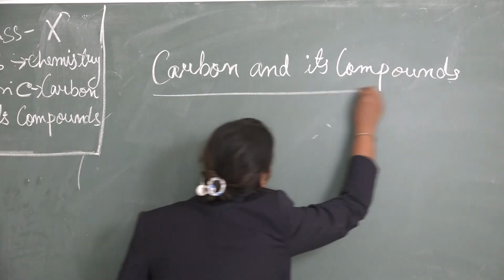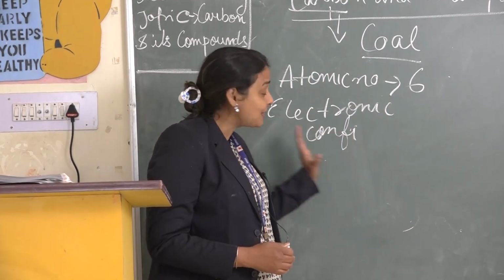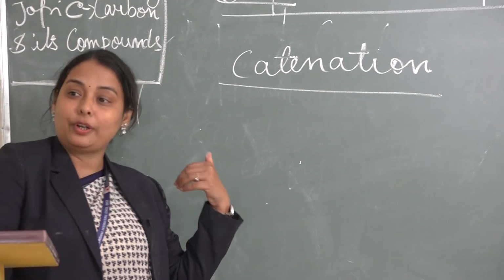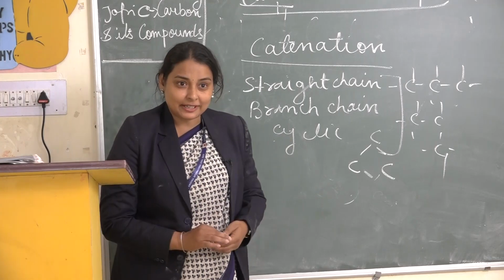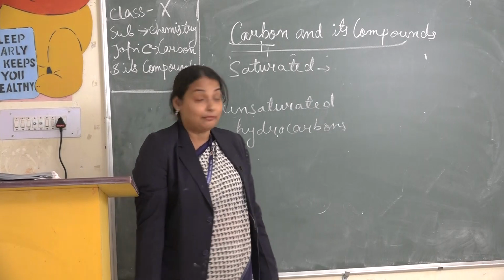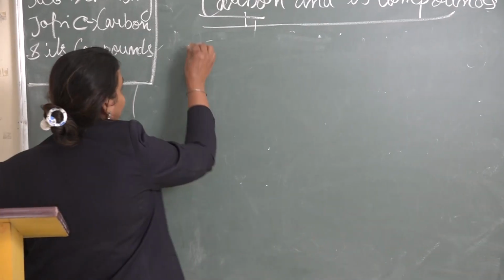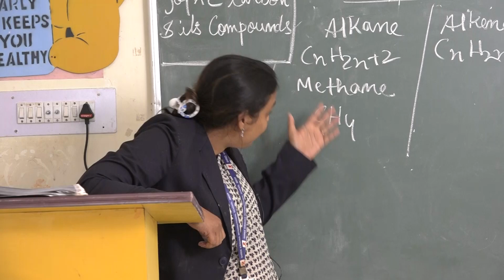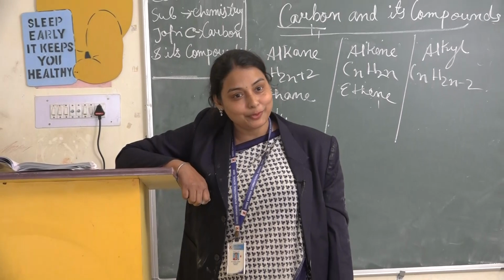CHEMISTRY CLASS BY Ms. KAMALIKA DUTTA , SHREE KRISHNA INTERNATIONAL SCHOOL- BHUBANESWAR.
CHEMISTRY CLASS BY MS. KAMALIKA DUTTA ,